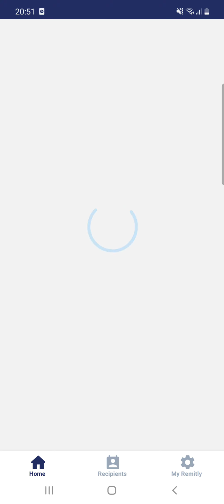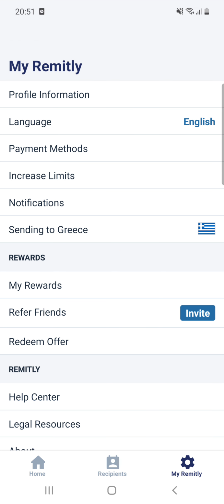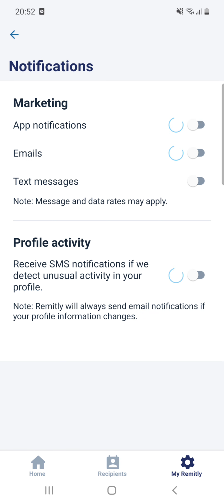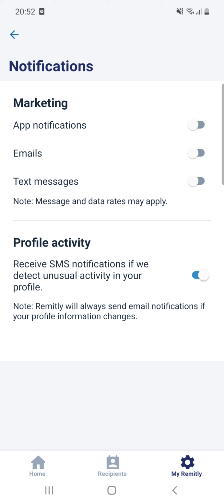How to turn on-off SMS notification on Remitly? - Remitly Tips